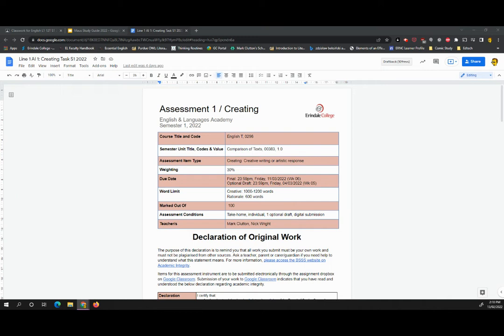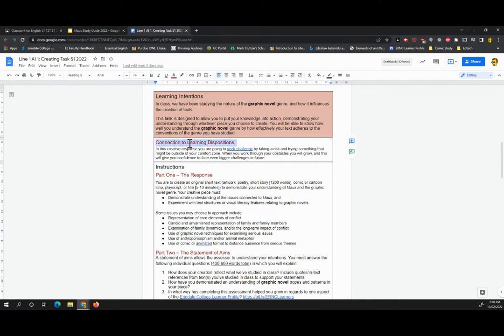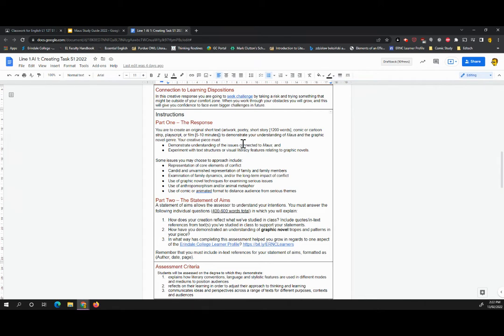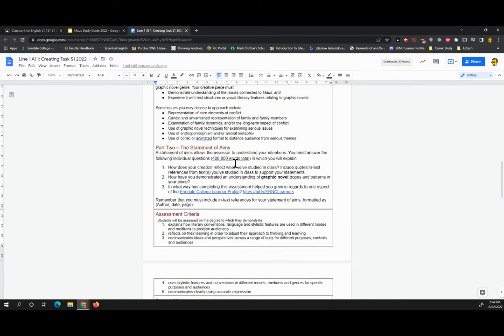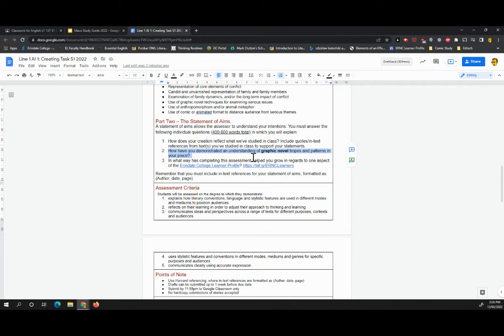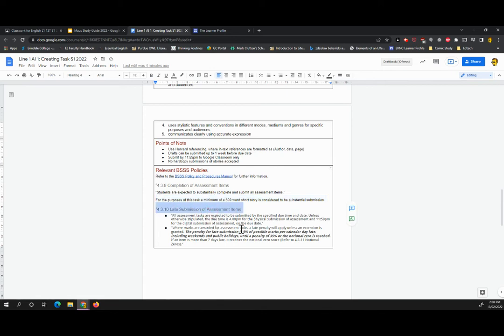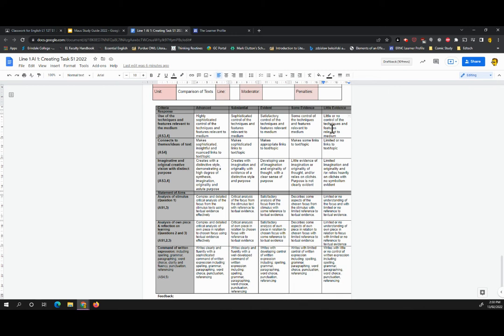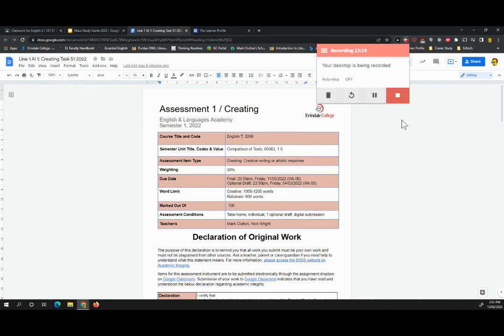Assignment 1: 12T English: Maus Creative Response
Instructions and overview of task 1, for S1 2022.